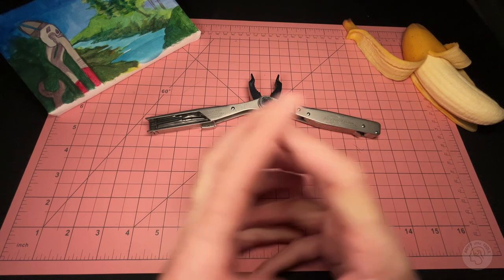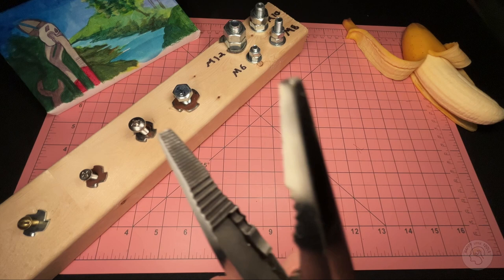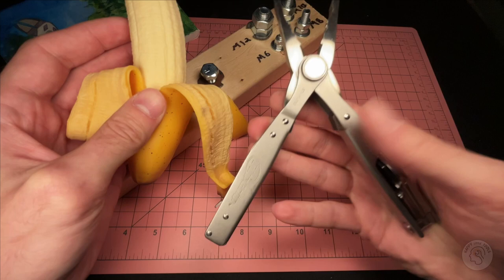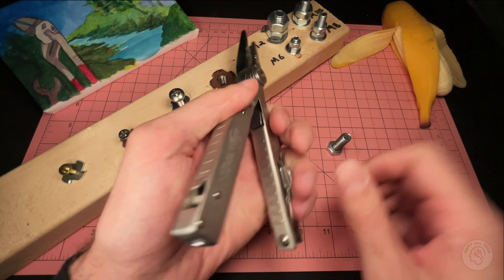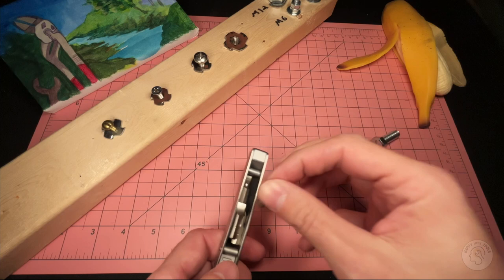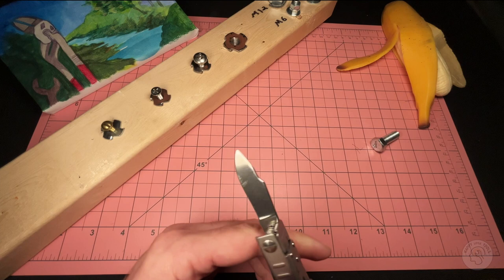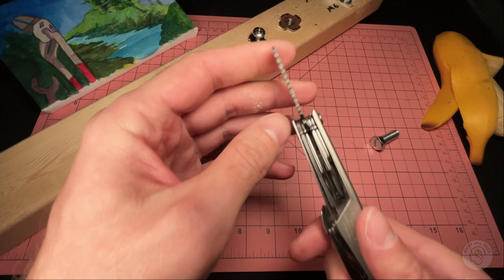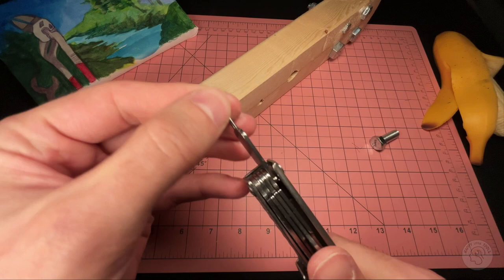Only Buy the Flip Grip Multitool if you Collect Multitools! - Ep.2 - Review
Every now and then something comes along that is super cool, but largely impractical! The Flip Grip Multitool is one of those times. I'm glad it exists though.

What are you glad exists?

Crescent 2 in 1 (Amazon CA) (Amazon US)
Flip Jaw Switch Grip Multitool (NOTE: I haven't purchased from here, so your mileage may vary!)

About Me
Making people happy makes me happy.
I'm passionate about tools, making, entertaining, and mental health.
This is my way of combining the things I'm passionate about, and I hope you enjoy it!

Mental Health Books I Recommend
The Beginner's Guide to Stoicism (Amazon CA), (Amazon US)
The Art of Happiness (Amazon CA), (Amazon US)
When Panic Attacks (Amazon CA), (Amazon US)

Iphone 13 Mini (Amazon CA), (Amazon US)
Metisinno Tripod Mount for MagSafe (Amazon CA), (Amazon US)
Tentacle Sync E (Amazon CA), (Amazon US)
Tentacle Track E (Amazon CA), (Amazon US)
Manfrotto 244 Arm (Amazon CA), (Amazon US)